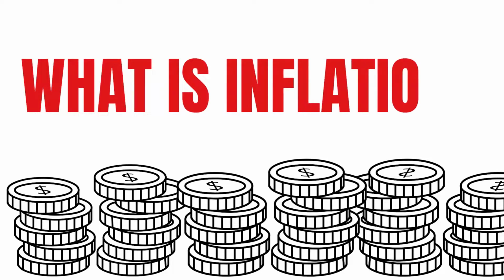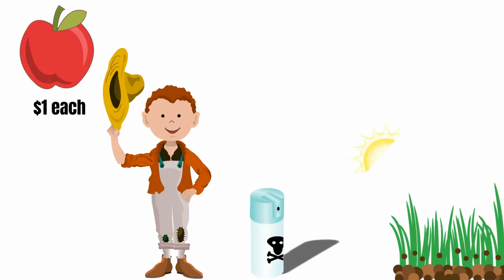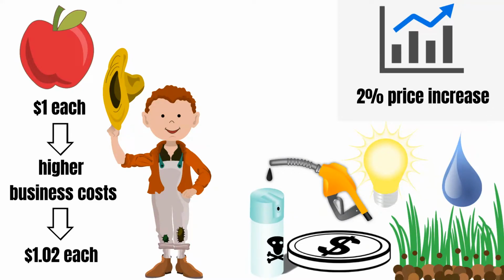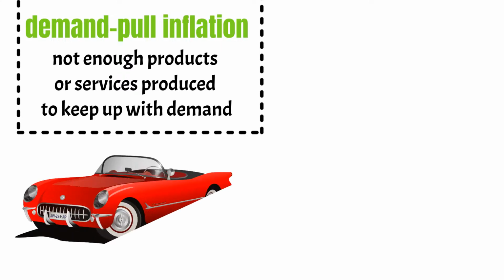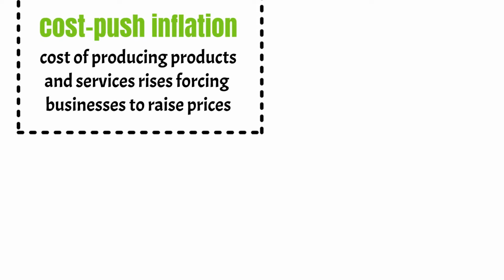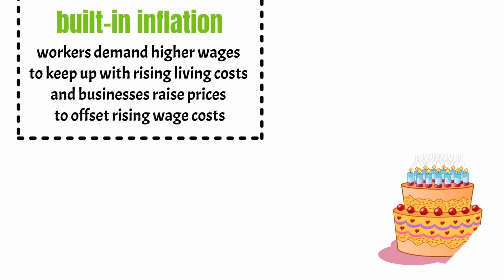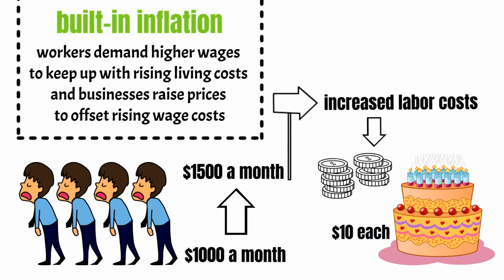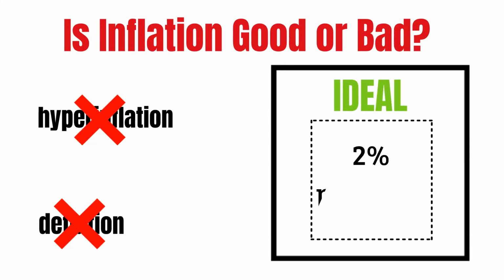What Is Inflation? A Simple Explanation.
We often hear this term used when watching the news, but what is inflation?
Inflation is the term we use to describe rising prices of goods and services in an economy, which results in a decrease in purchasing power. How quickly prices go up is called the rate of inflation.
But let's make an example to better understand this.